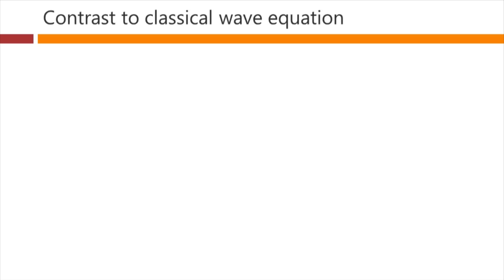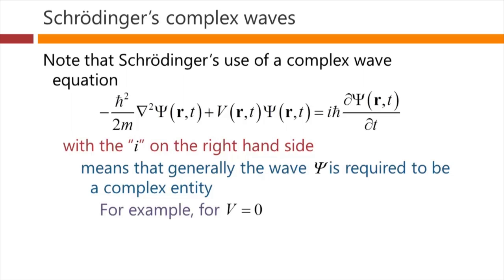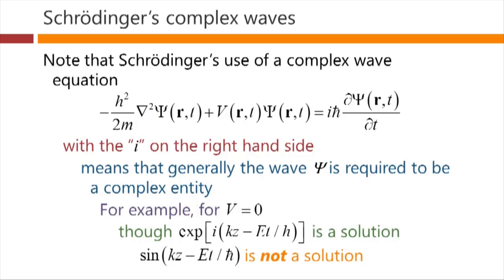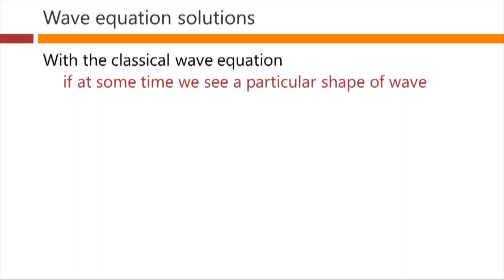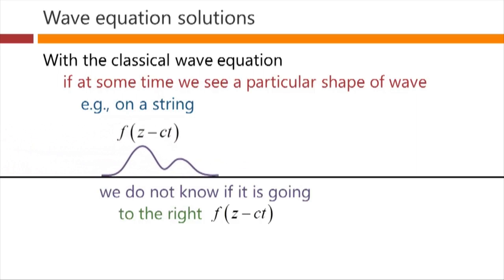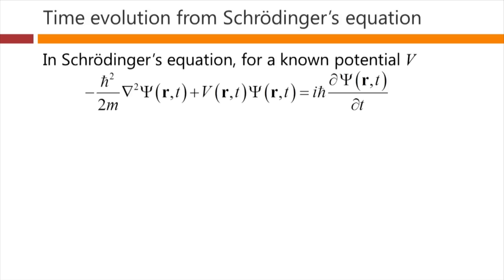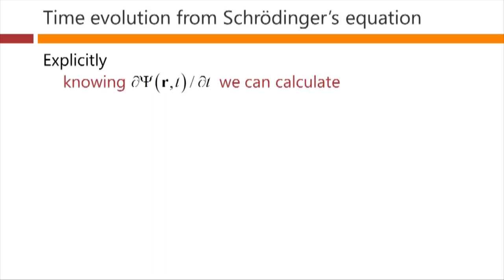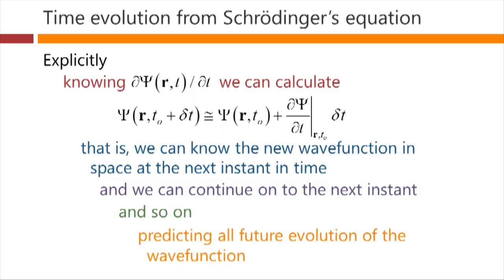ee222 lesson 08b 2